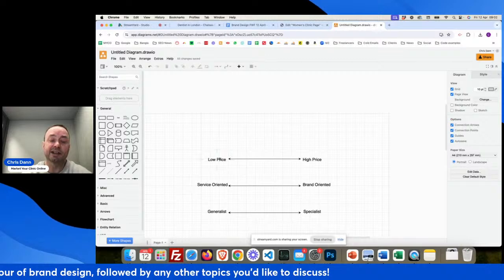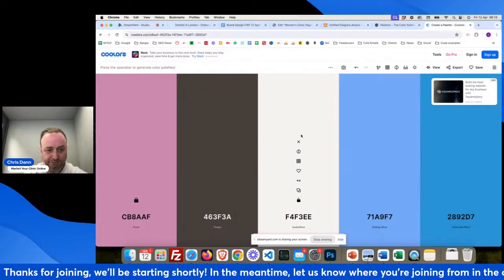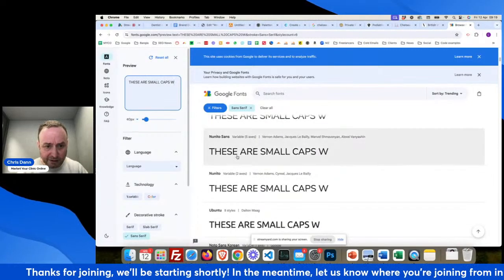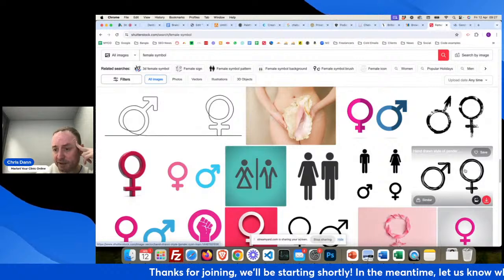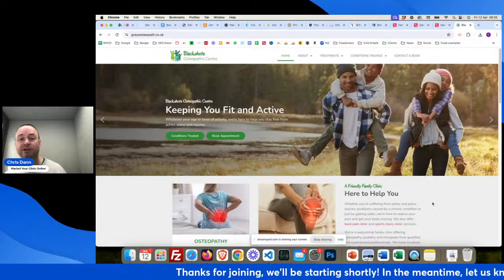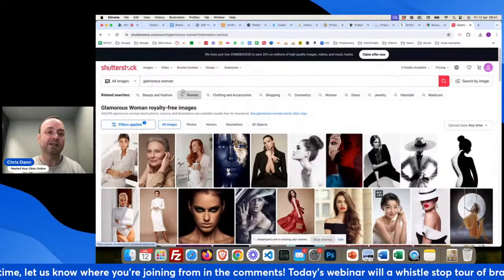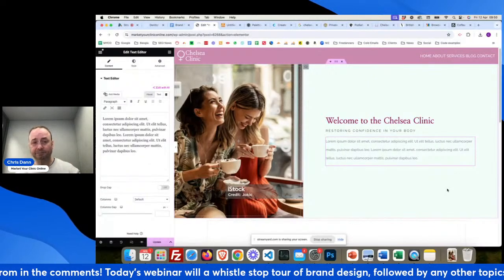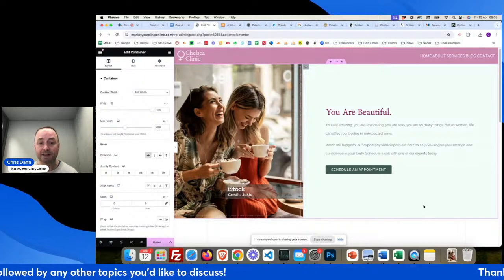Free Webinar Friday - Whistle-stop Brand Design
In this week's fast-paced Free Webinar Friday we'll look at colour schemes, font schemes and logos to create a complete brand for a luxury clinic in just 30 minutes.